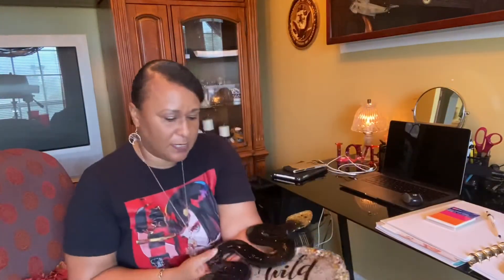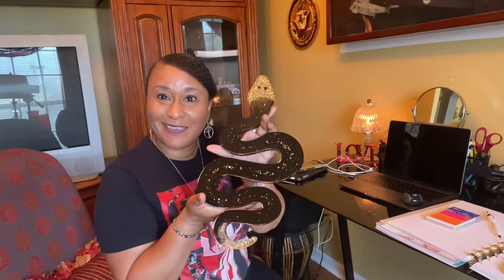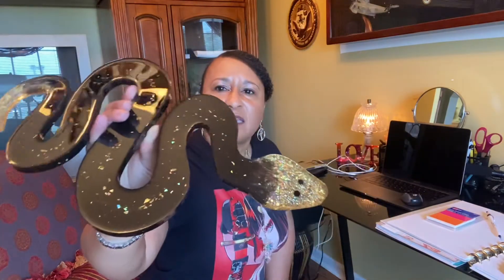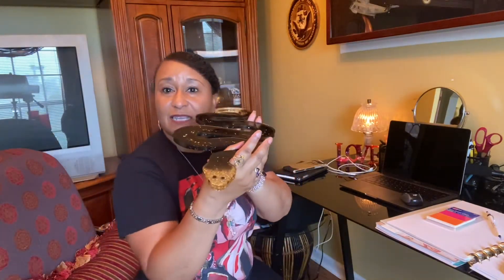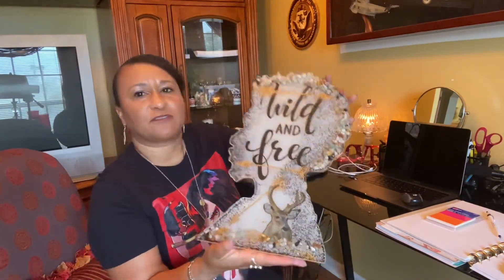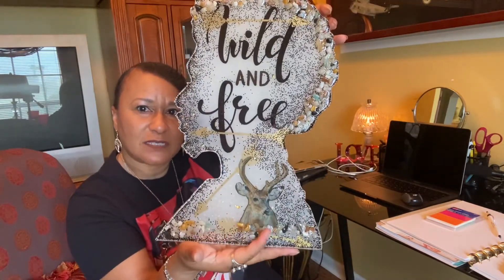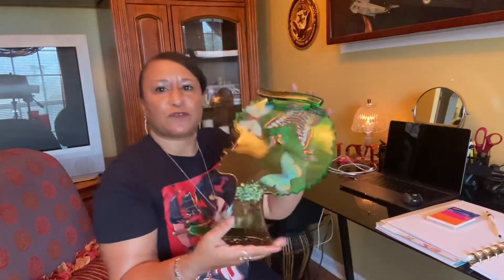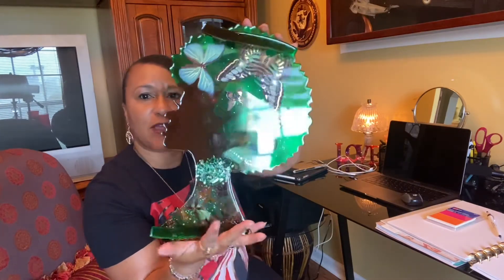I’m back!!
Hello everyone I’m back I have had so much on my plate till it was hard to focus. Things are better and I’m ready for the world 🌎 join me as I strive for more😘